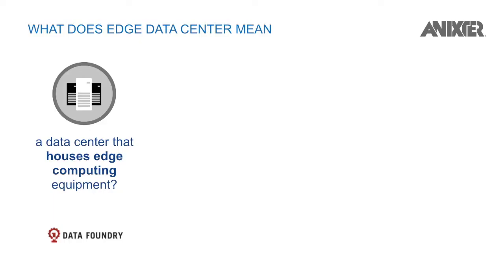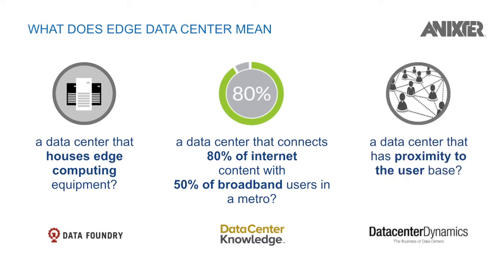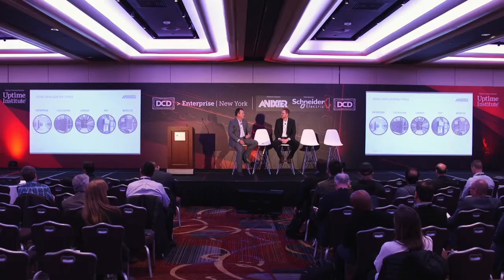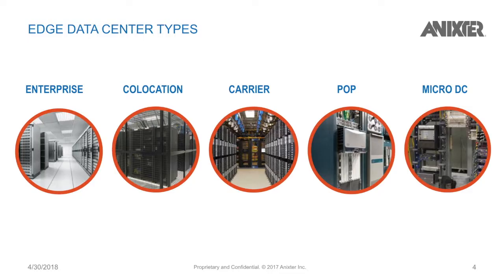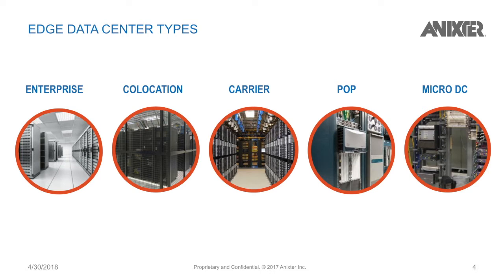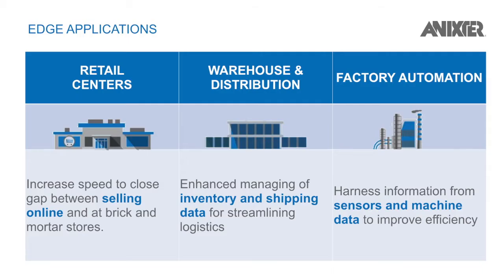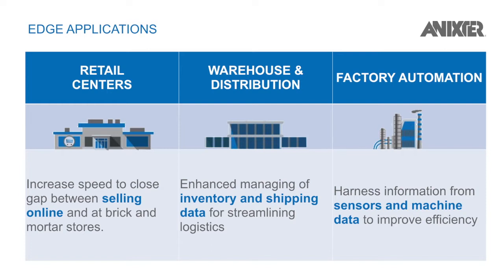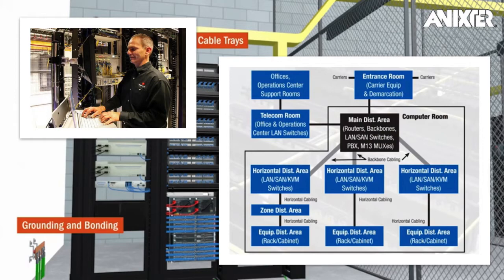DCD Enterprise Focus Day - Building the Edge - Greg Adgate, Equinix & Steven Anson, Anixter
DCD Enterprise
DCD Focus Day - Building the Edge

Key Trends and best practices in edge data center environments

Greg Adgate
VP, Global Partnerships & Alliances
Equinix

Steven Anson
VP
Anixter